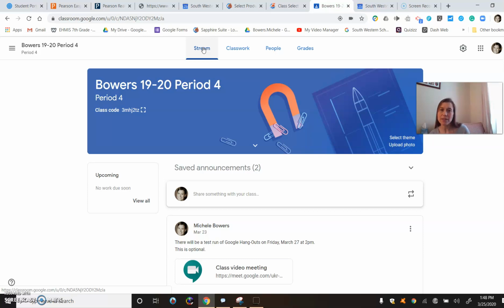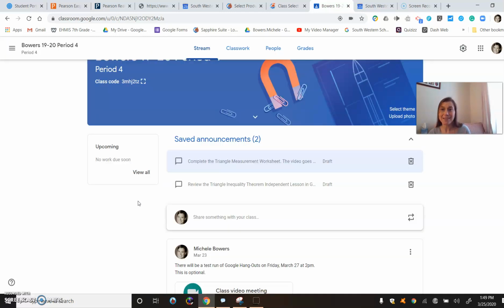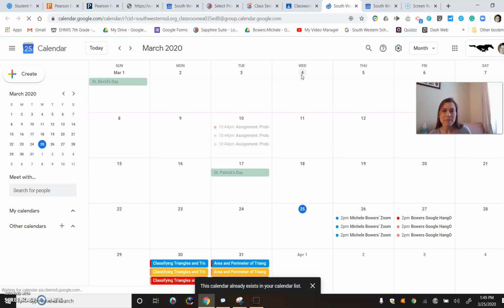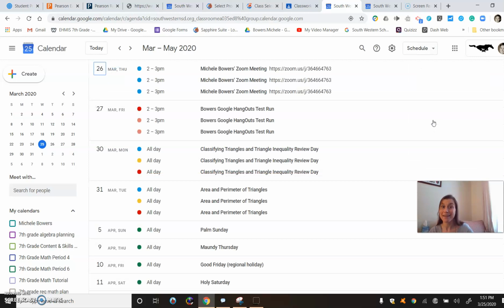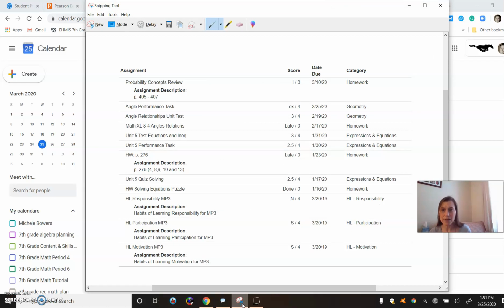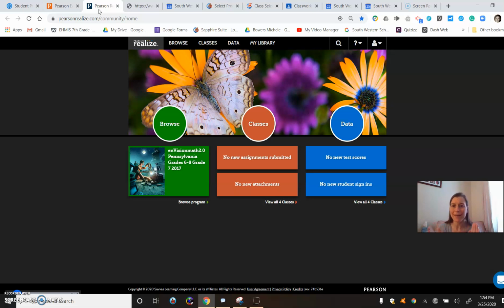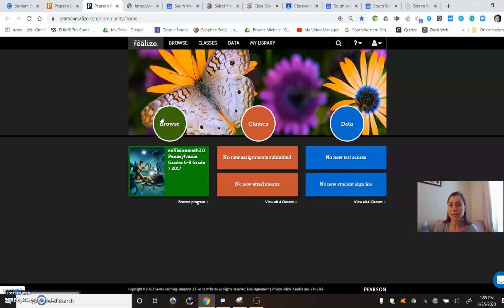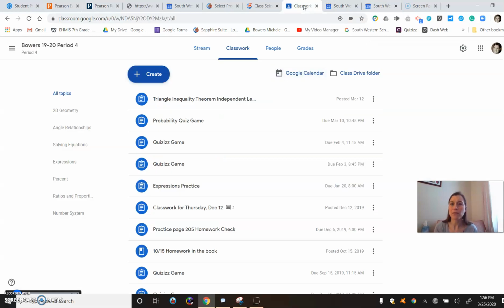Information about Online Learning #1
Mrs. Bowers describes her plans for online learning with parents and students.